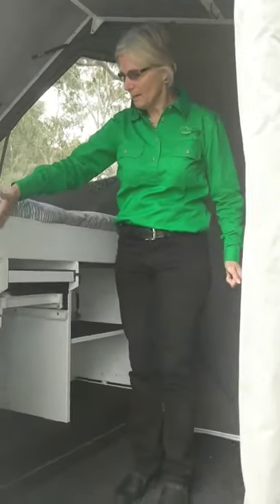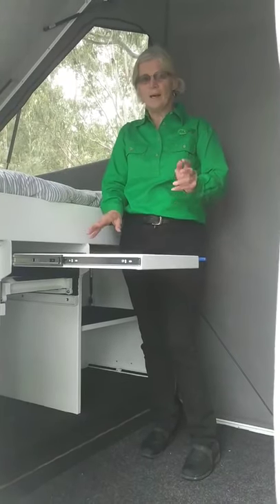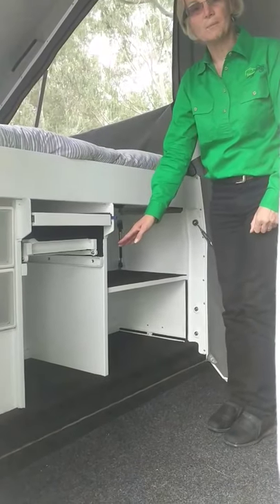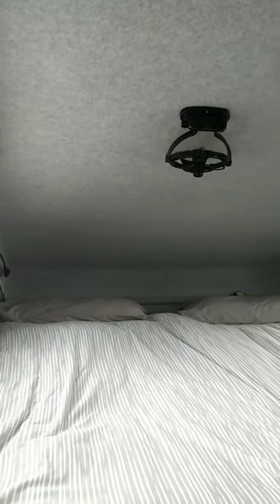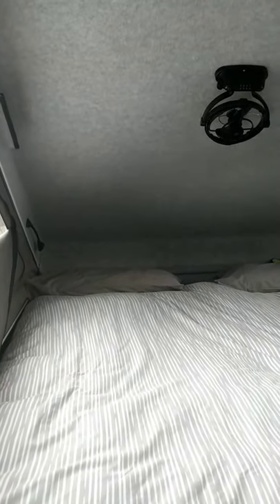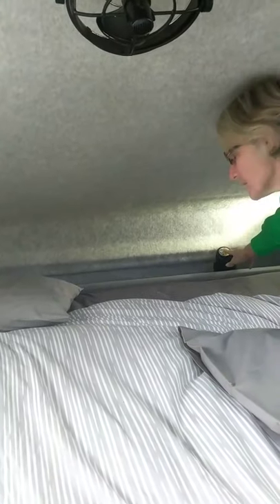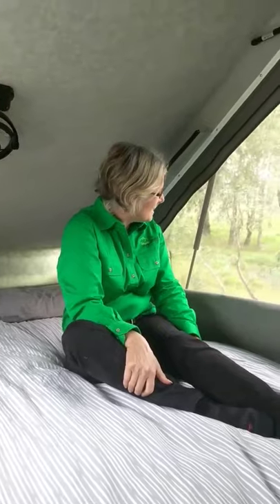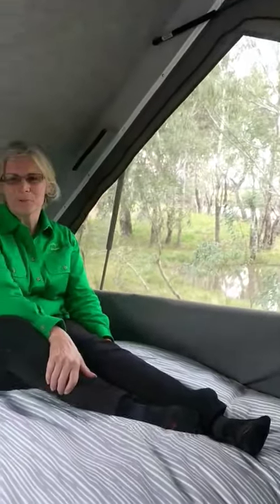Extra Cab Camper - Interior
Irene walks you through the inside of the Extra cab tailgate camper and shows you some of it's great features!